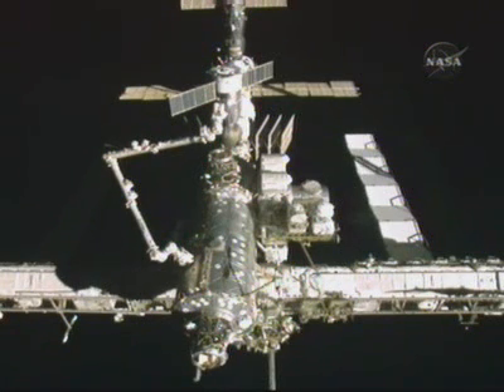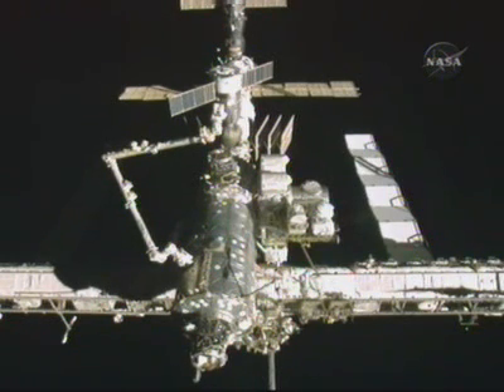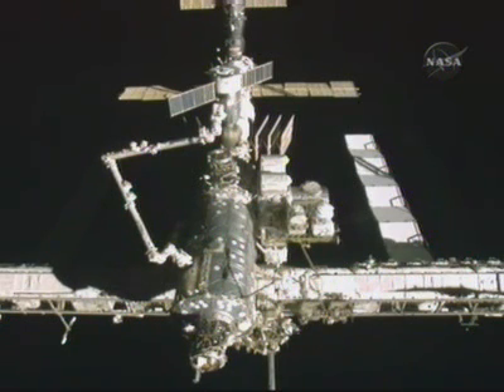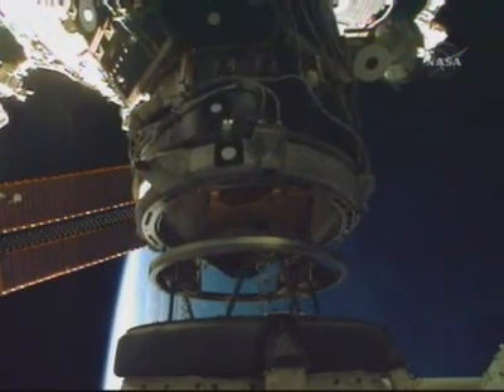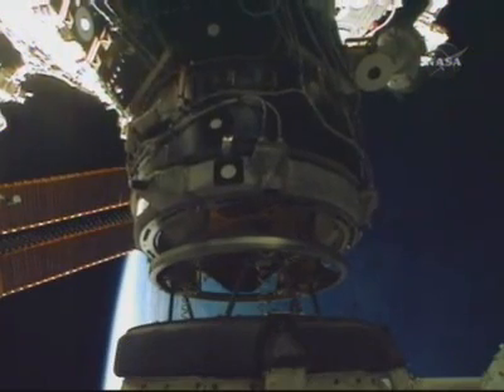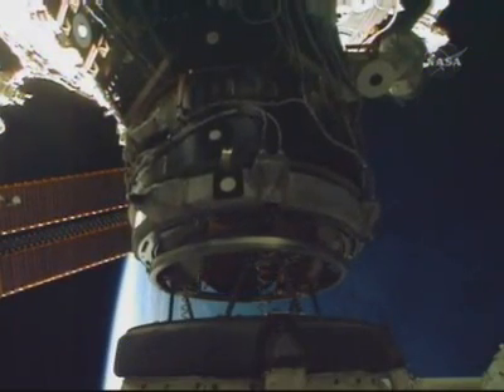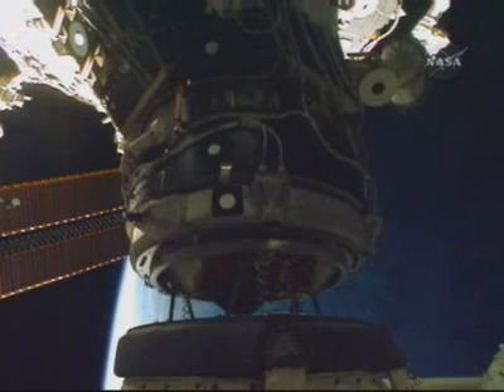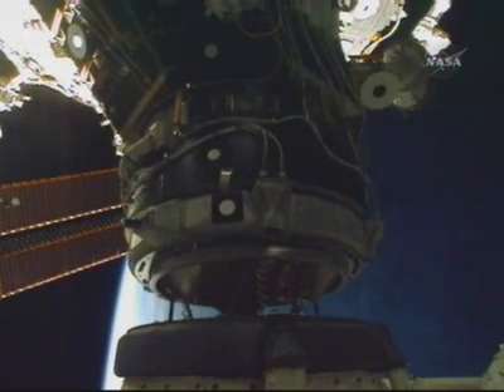STS-120 - Docking Camera View Space Shuttle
STS-120 -  Docking  Camera View Space Shuttle DISCOVERY (NASA TV)